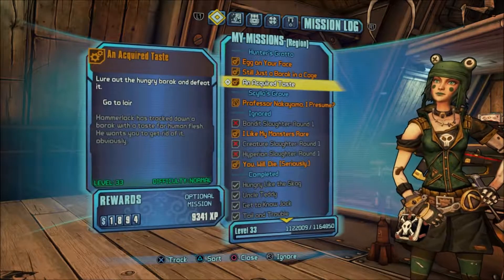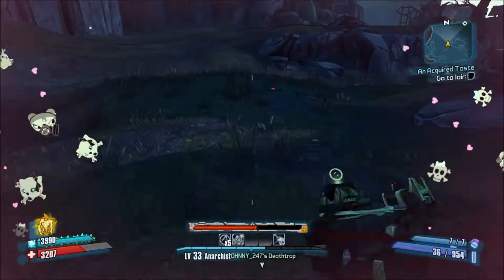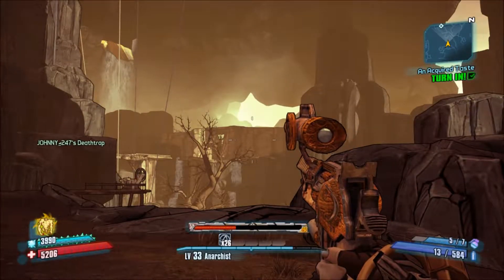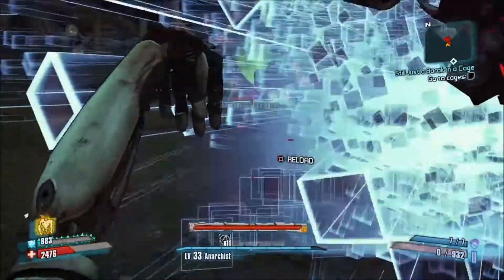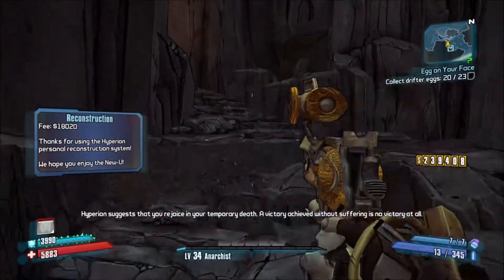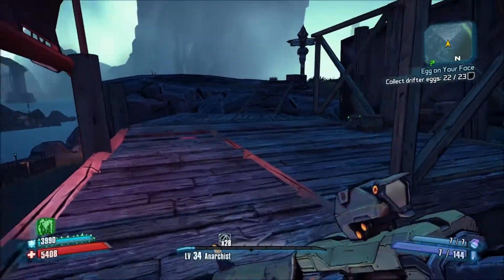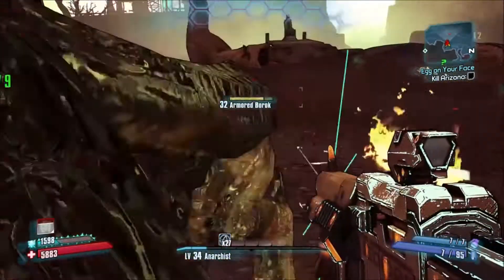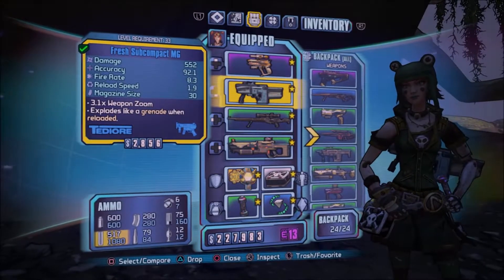Let's play Borderlands 2 Sir Hamerlock Big Game Hunt #2- Worst quests in the game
This is the second episode of Borderlands 2 Sir Hamerlock Big Game Hunt. In this episode we did some of the most boring and shitty quest in the whole game. I hope you guys will like it.